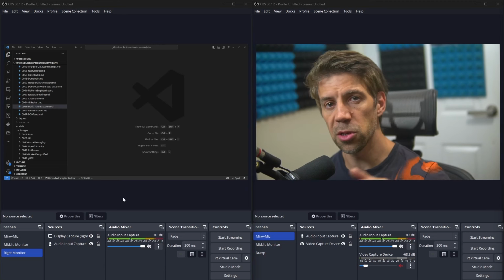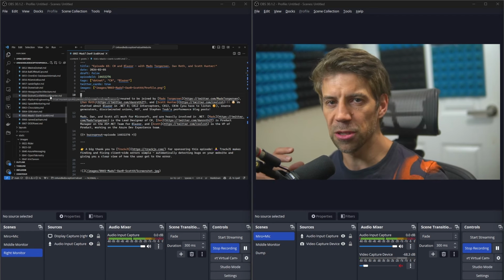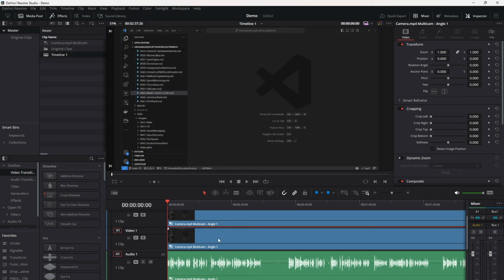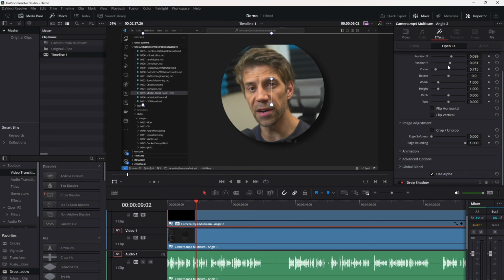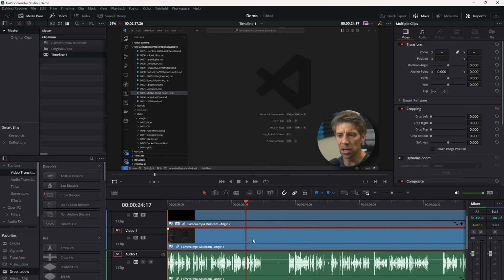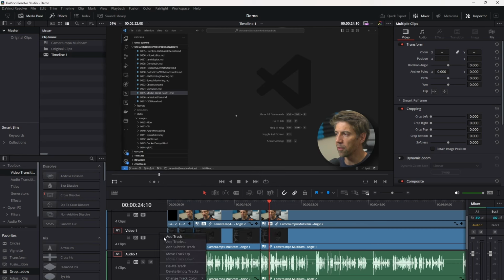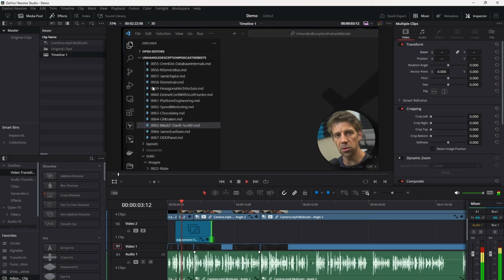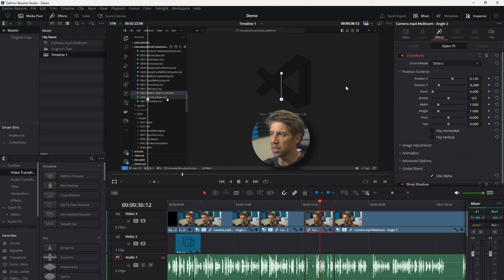Record screen and webcam separately with OBS (x2) and Davinci Resolve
In this video, I show how I use two OBS instances and Davinci Resolve's multi-cam feature to record my screen and camera separately. This keeps my options open during editing, allowing me to place my webcam wherever I want without baking it into the recording. I also show how to make the webcam a circle with a drop shadow. Plus a few Davinci Resolve tips.